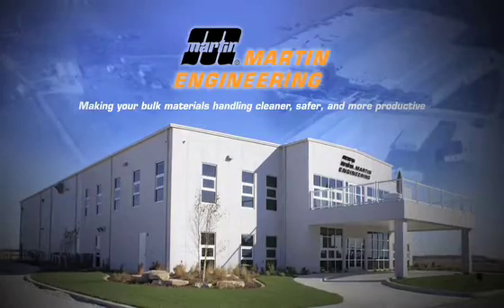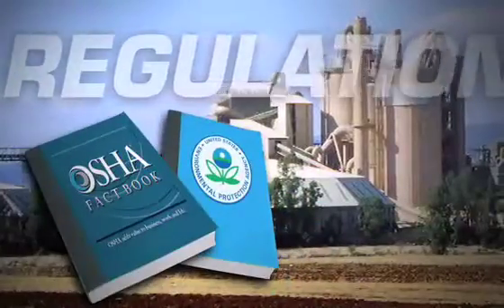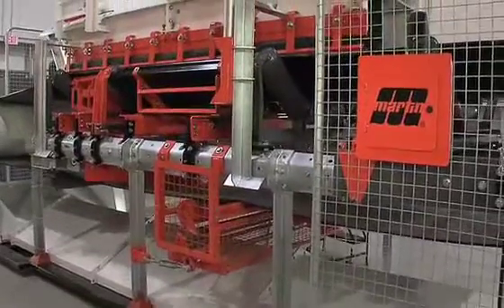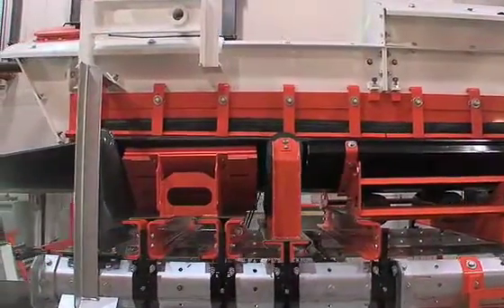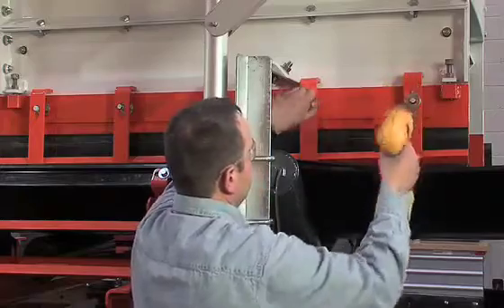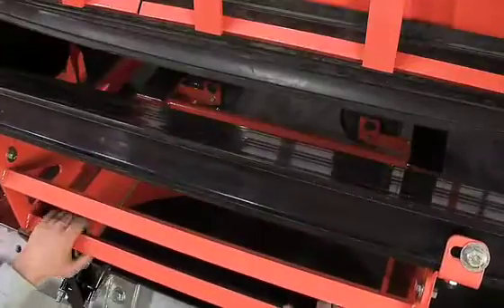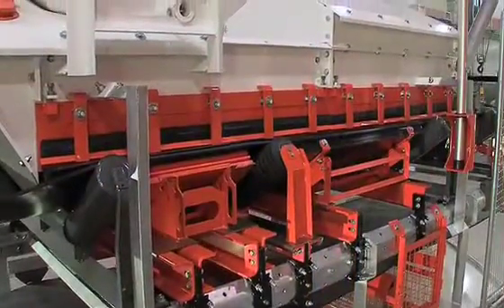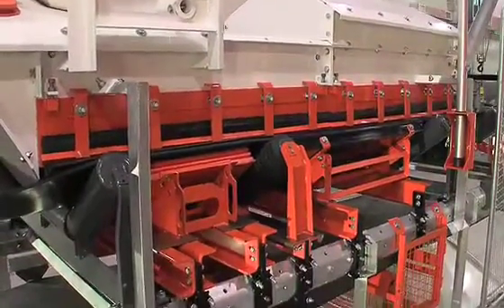EVO from MARTIN ENGINEERING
Martin Engineering introduces a new belt conveyor design standard featuring dust accumulation-resistant structure, service friendly components and improved worker safety.